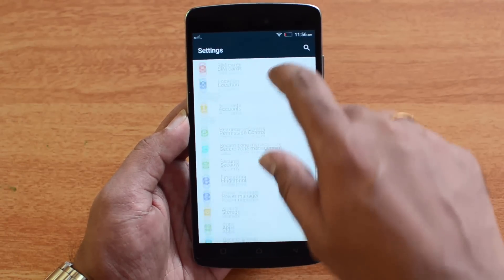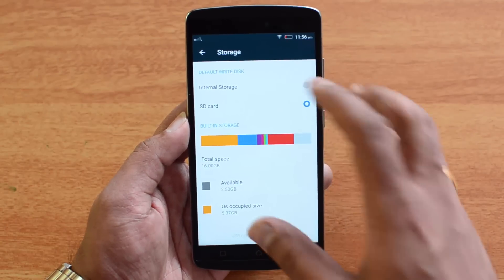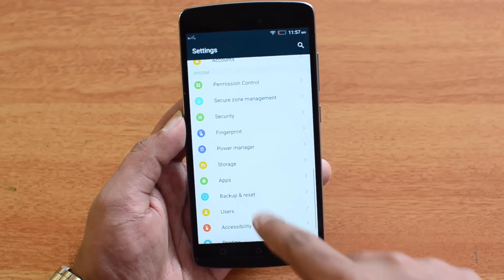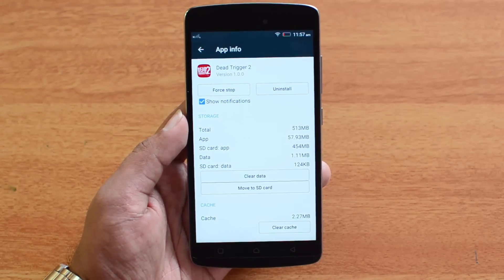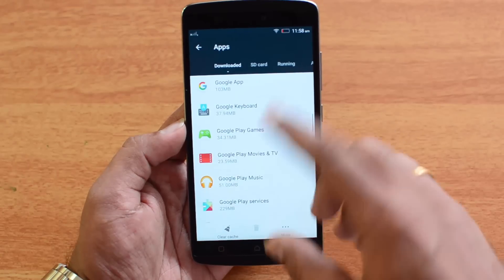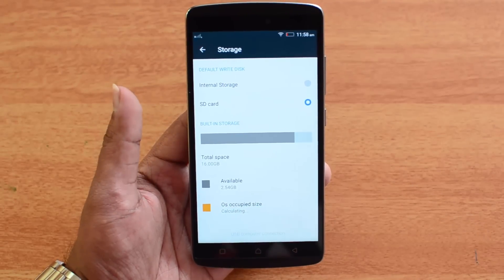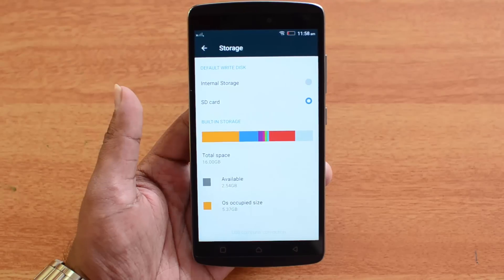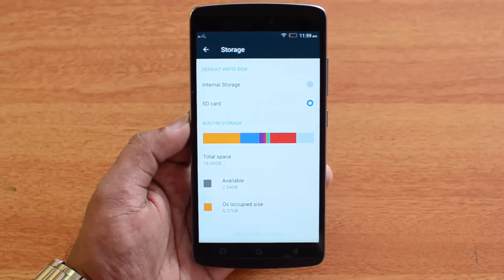How to Install apps on SD Card on Lenovo Vibe K4 Note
Lenovo Vibe K4 Note comes with micro SD card support and you can install apps on SD card. Here is how to install apps on the SD card on Lenovo Vibe K4 Note.